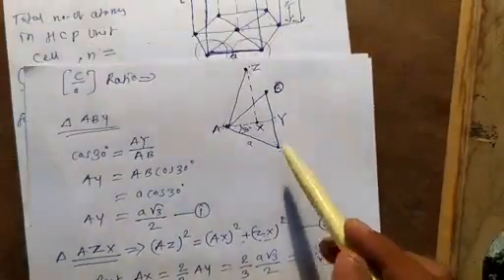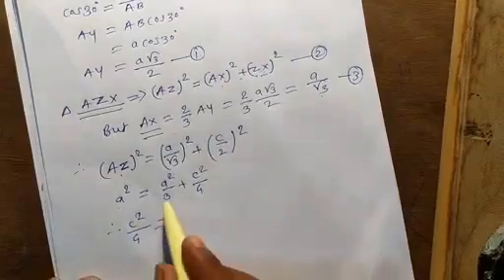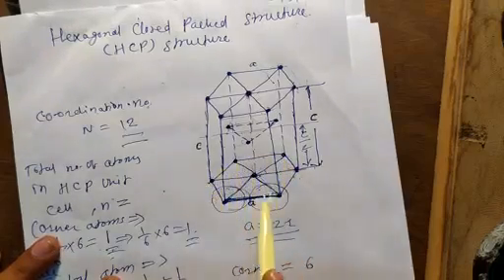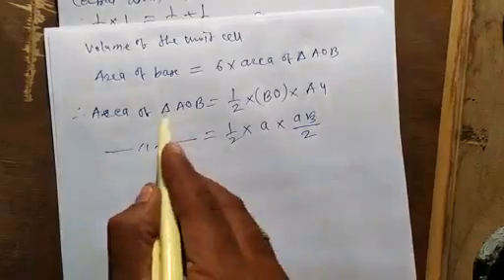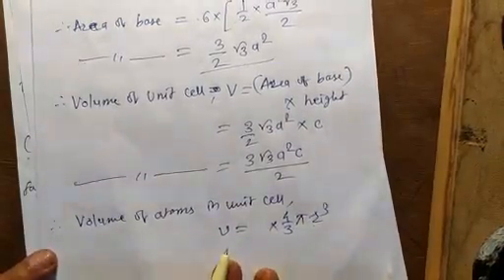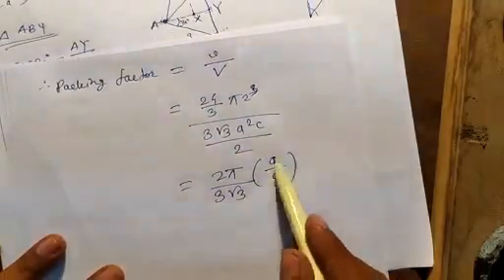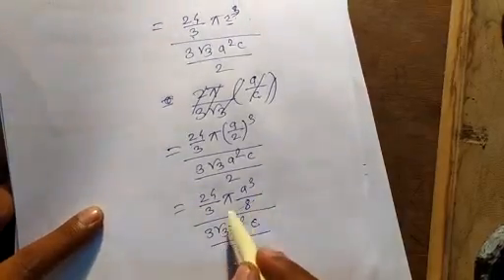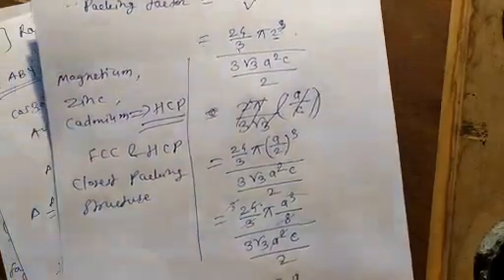Hexagonal Closed Packed Structure 2